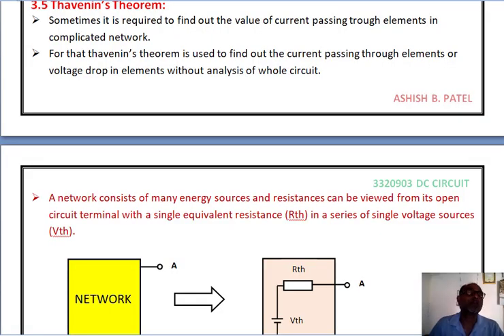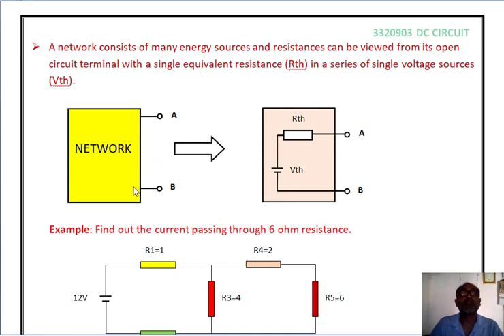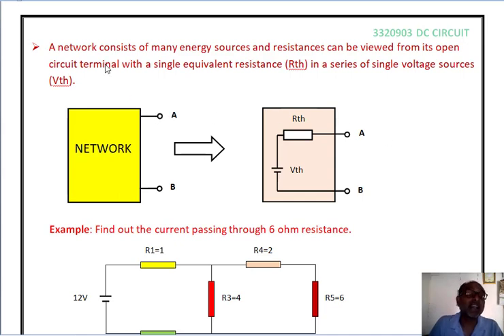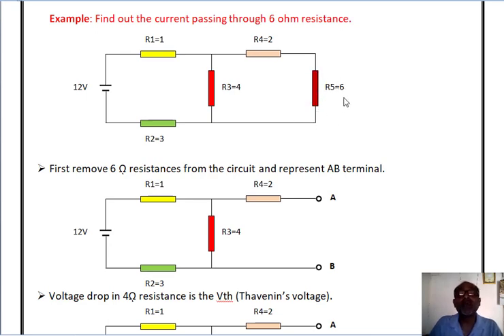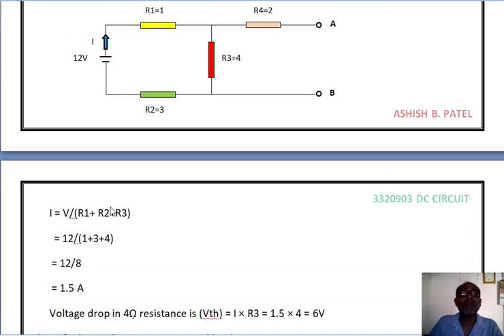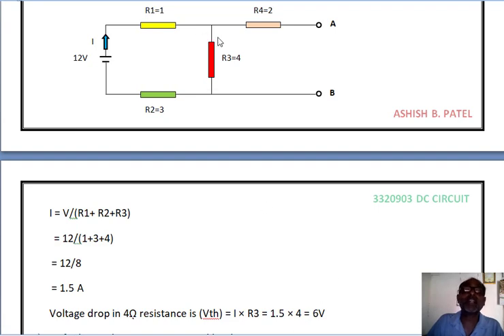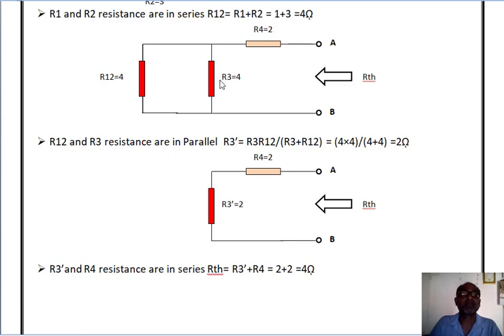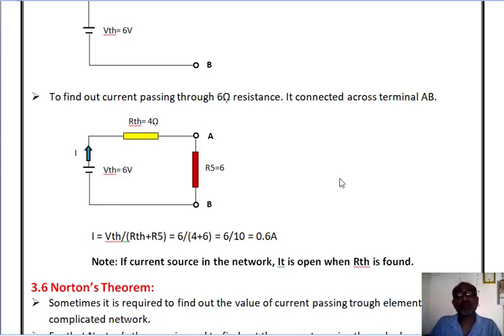3.4 Thevenin's Theorem In English